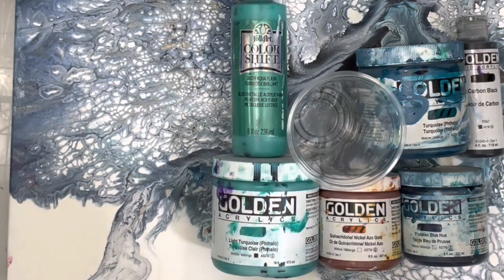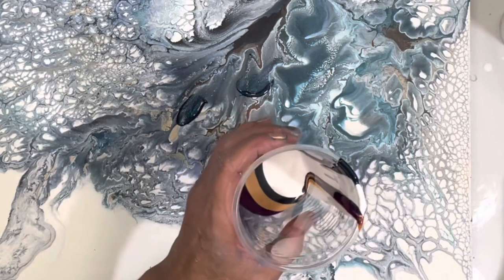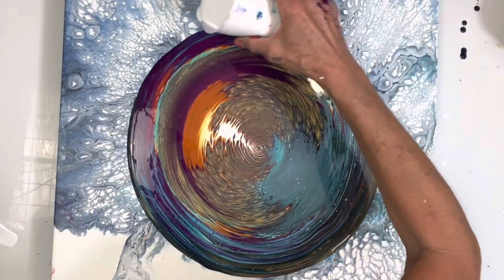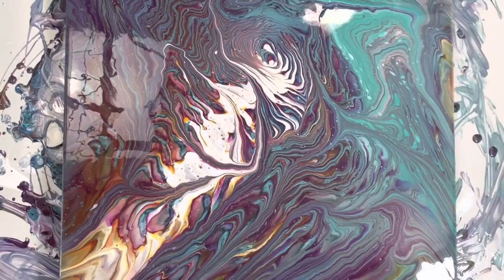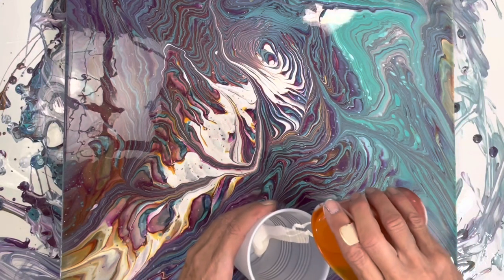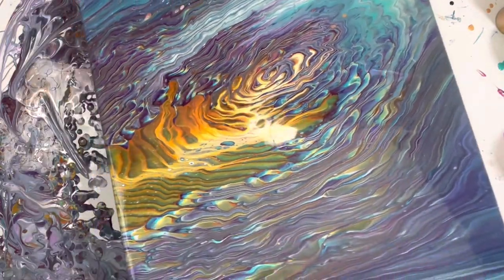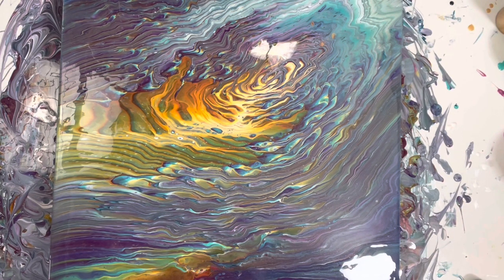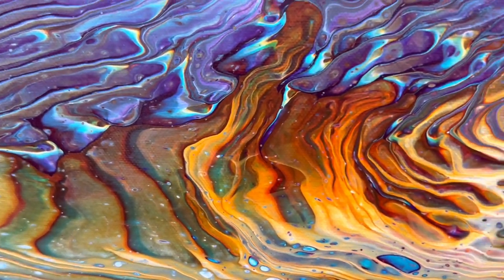Astral Nebula - Sarah Mack Inspired FAB Artist Series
I tried!!! I really tried!!! The first pour wasn’t horrible but I didn’t especially love that white part down the center.  That corner was gorgeous though. The rest of the piece lacked contrast.

The pour over was spectacular, but I wasn’t able to maintain the composition. So, I guess my way of wrecking a pour is stretching the begeebuz out of it. Maybe it’s a deconstructed straight pour!?!? Lol 😂

I used floetrol and Liquitex Gloss Medium only. No water.

I wasn’t sure I liked it at first…probably because it wasn’t what I was expecting. But now I love it.

The colors are displayed at the beginning of the video.

Sarah Mack has been such an inspiration for me…she even spent an hour on FaceTimeto help me out with my channel!!   She’s such an awesome artist and beautiful human being..love love ❤️

I almost did it Sarah! Hope it wasnt a disappointment .

Here’s a link to Jamie’s  channel. She has videos on how to mix colors.

If you see anything you have to have, all of my art is for sale. Either on ny channel or limited pieces on my website!

My website is NOW LIVE!!

michellegalli722

Shelee has revamped her course. Take advantage of this discount and lower price. You'll have access to the valuable private FB group with a plethora of information. And a great community of living support.

Code:
GRATEFULCREATIONS

Code:
GRATEFULCREATIONS